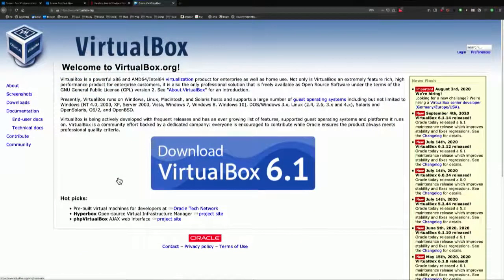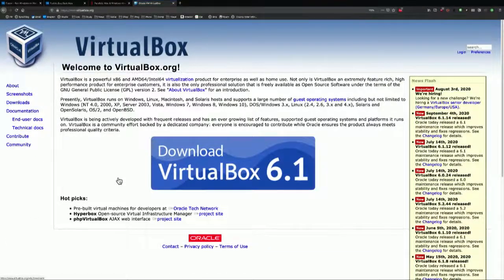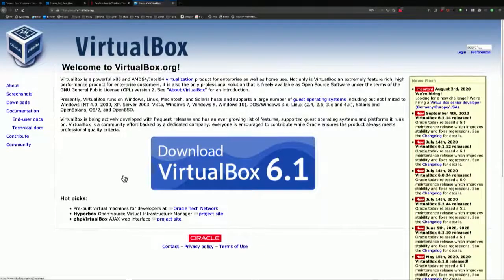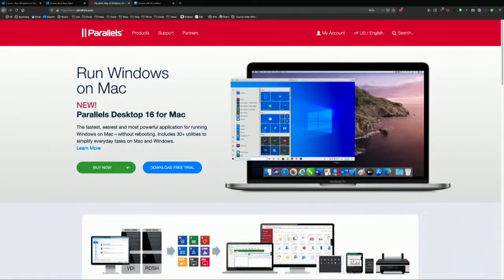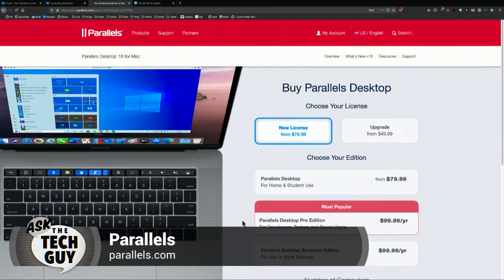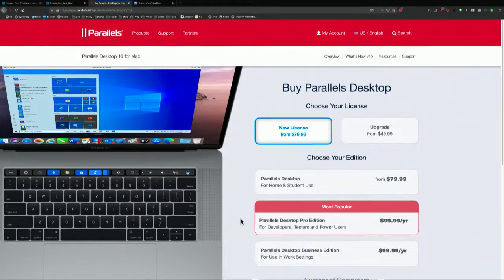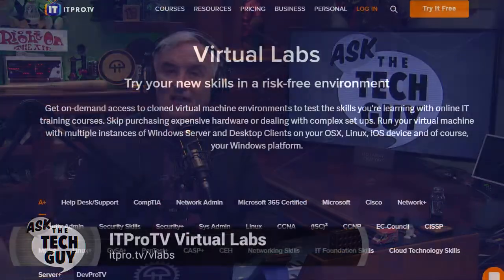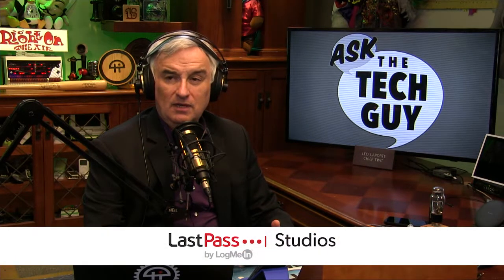Run Windows Apps on Mac - Virtual Machines (VM) on macOS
Leo Laporte explains how to run Windows apps and programs on your Mac with virtual machines.